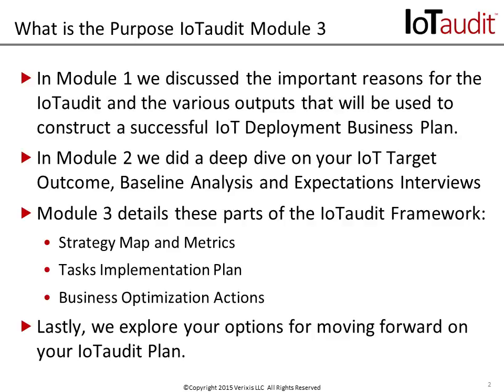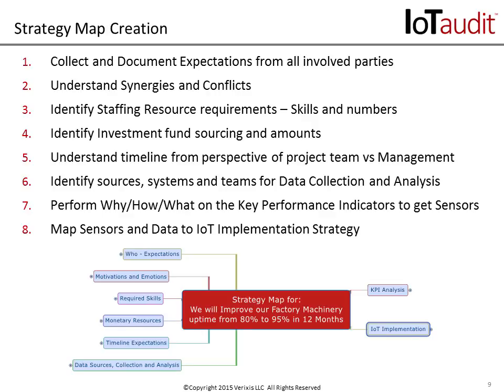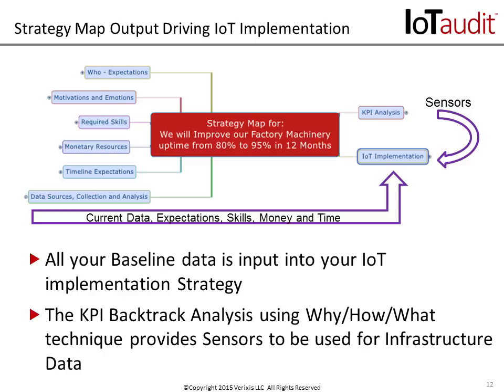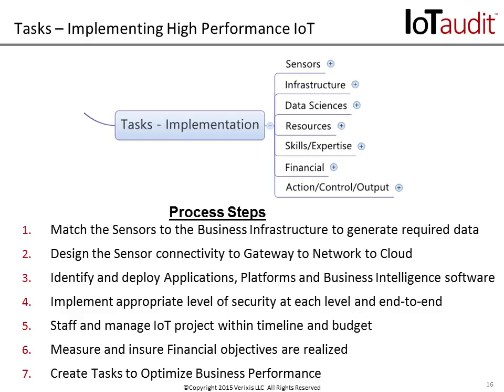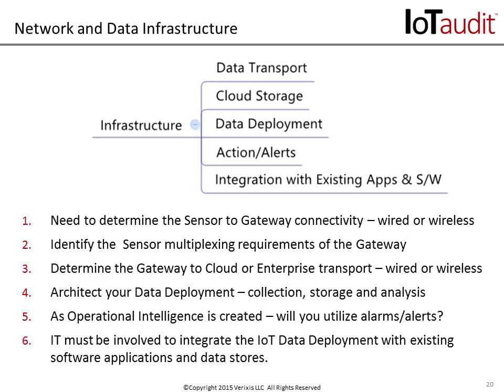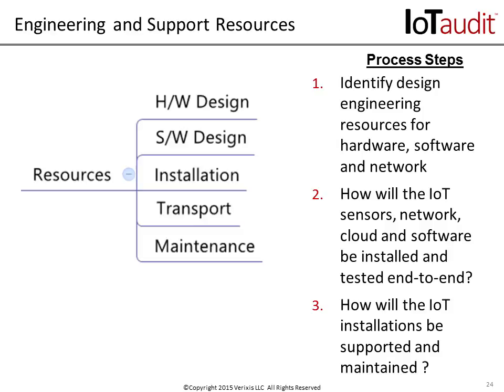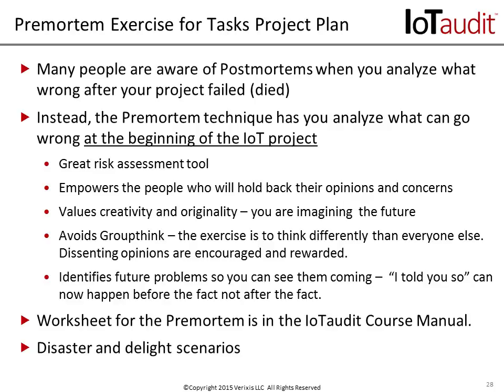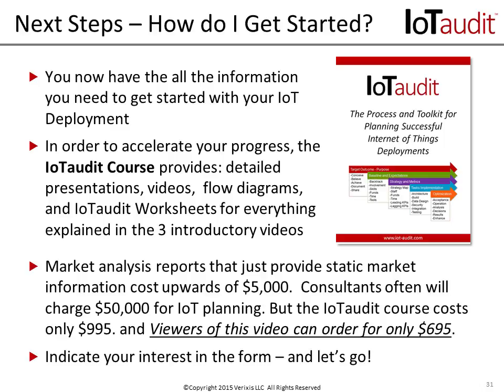IoTaudit System Webinar Module 3